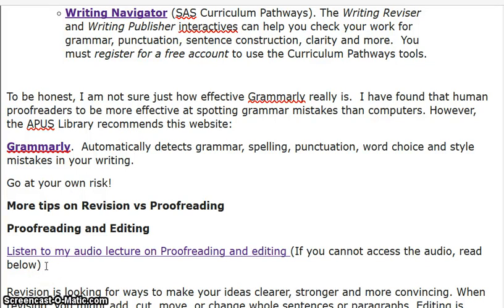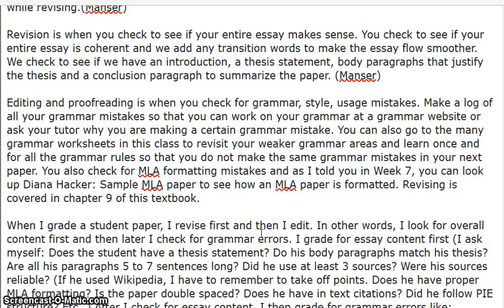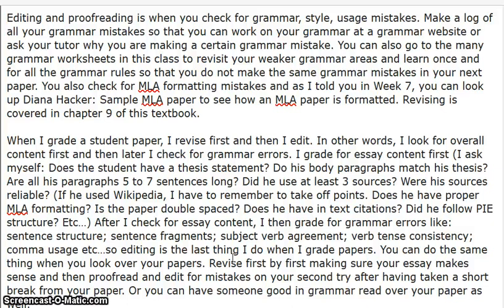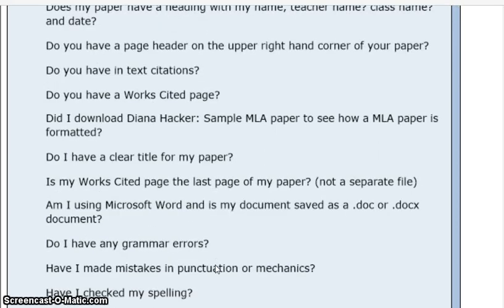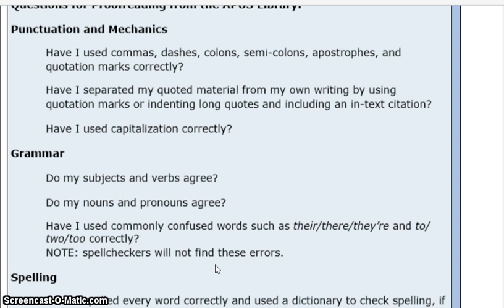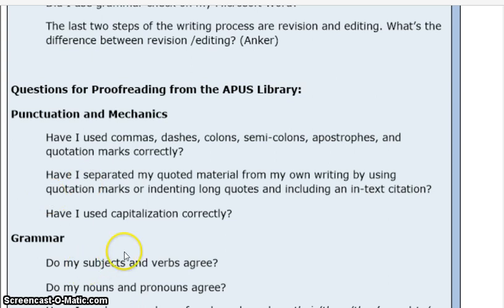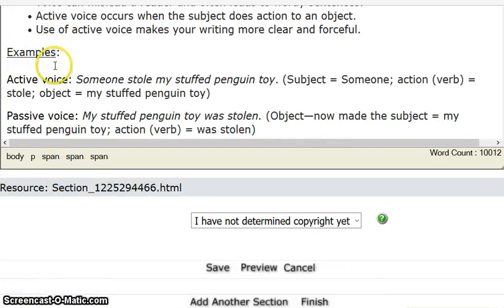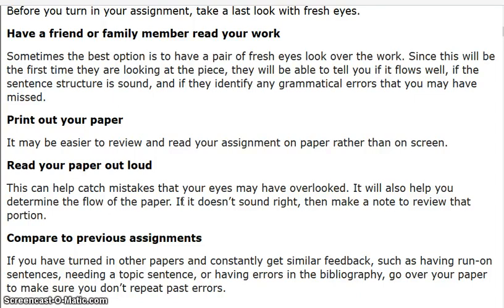How to proofread a paper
This video teaches you how to proofread a paper.